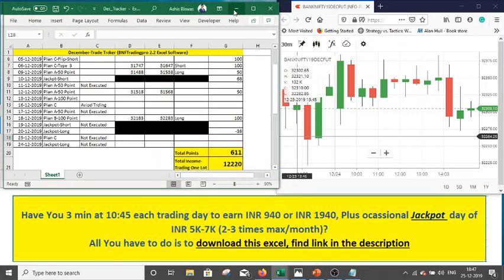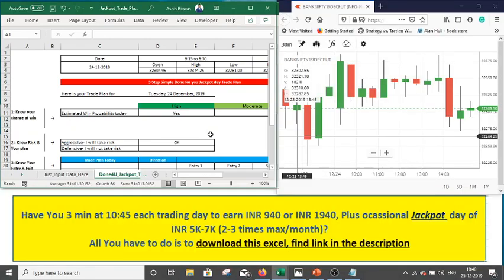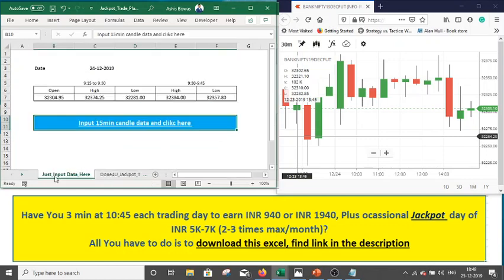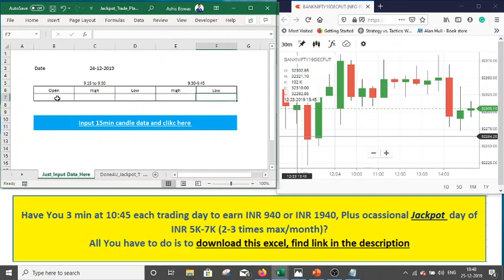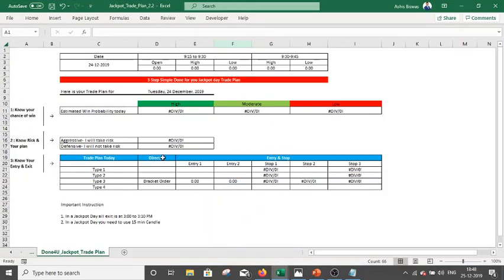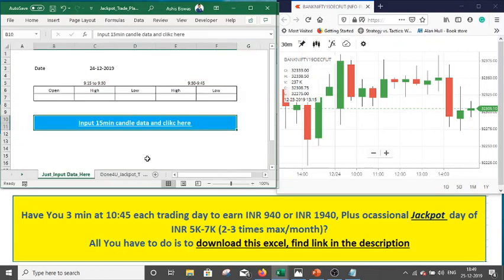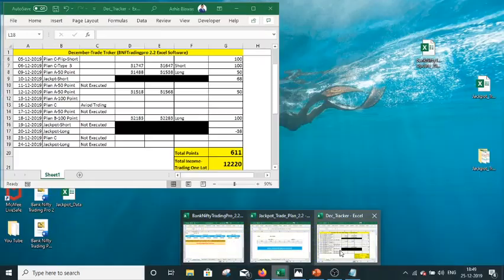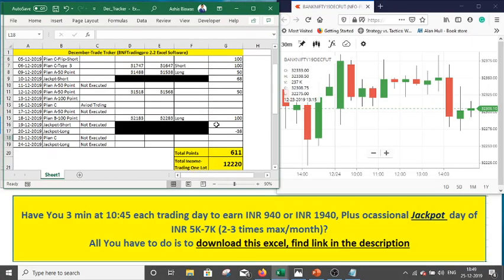Perfect Excel-based Bank nifty trading System: Tomorrow Jackpot what to do? Trade Tracker till date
nifty trading, bank nifty provides you an opportunity of a Daily Income following a perfect system. You can generate a daily income stream of INR 940 or INR 1940 plus occasional jackpot income like INR 2500 to INR 7K or 8K in an occasional good day without any analysis even going opposite of your belief using a simple excel spreadsheet taking free data available in internet

 * To download Bankniftytrade excel software, please visit

You shouldn't believe it when you find this kind of bold claim, and I didn't either. It took me almost 14 years of research to belive my eyes to believe that it is the most simple thing that works in trading.

My goal is to help you to believe your eye. The only way to earn your trust I found is to allow you to give a try. Once you play with the downloadable excel spreadsheet

It will be comfortable for you to believe yourself.

When you download the excel spreadsheet, and you will put the simple freely available data on the internet at precisely 10:45 AM every day, It will always be up to you whether you believe your eyes or not.

Because you will find at cell C8 it is answering the most challenging question of any trader, should I trade today?

Is the condition is tilted towards me? If cell C8 says "Yes," Cell D4 will tell you what you can expect today Should you go for a medium or relatively large profit for the day?

If everything is signaling green, then where you enter? Should you go long? How much will be the risk?

 How will you take care of the event if anything goes wrong? Where and when you will exit?

C5, C8, D4, F9, you will find that the cell is automatically ready with the answer even before you change the sheet from Input data to decision. All this happens in a blink of eyes.

The VBA coding at the background is capable of processing millions of permutation and combination and evaluating the logic in just a matter of a second.

It takes less than a minute to work at 10:45 AM, put the trade, and the rest of the day is yours.

nifty trading, bank nifty, nifty, perfect system